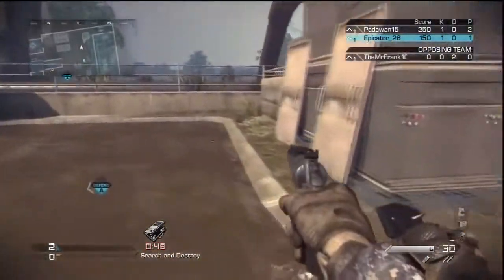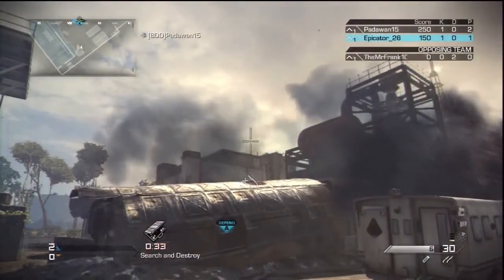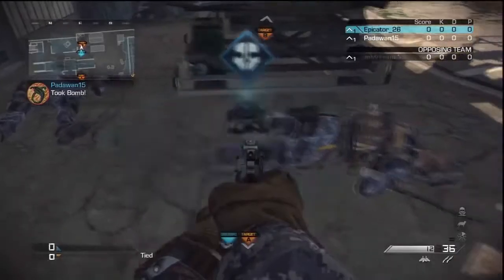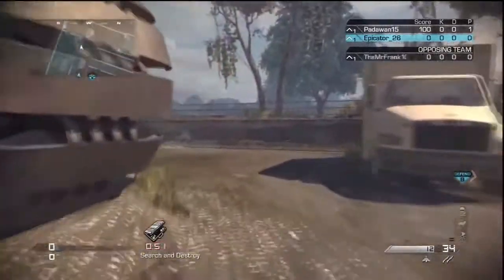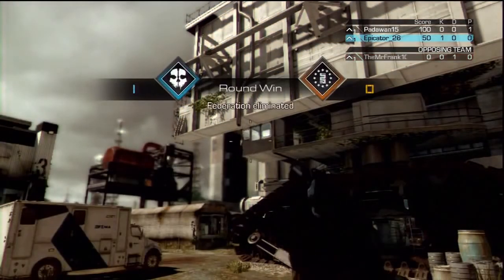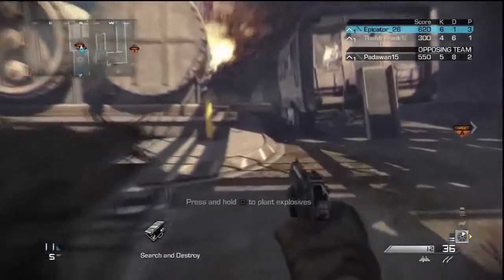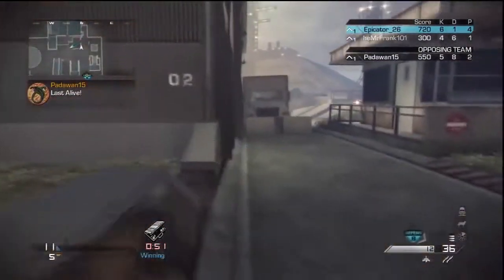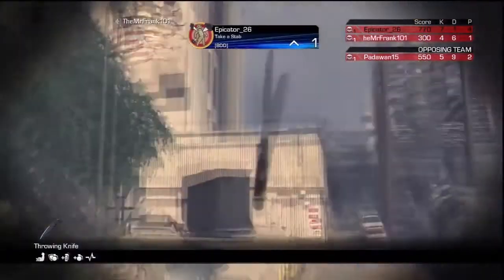BDD - Ignition Bomb Defends Tutorial!!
Helper - Frank

Thanks to @laurentcaccia for the templated intro.